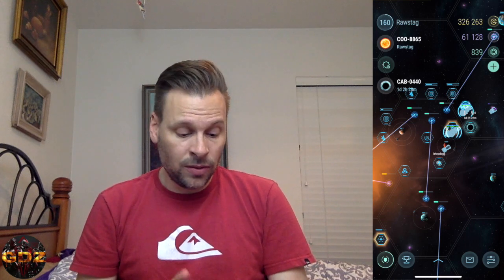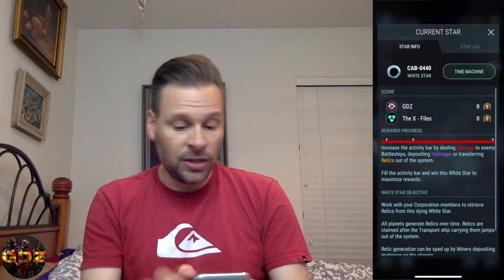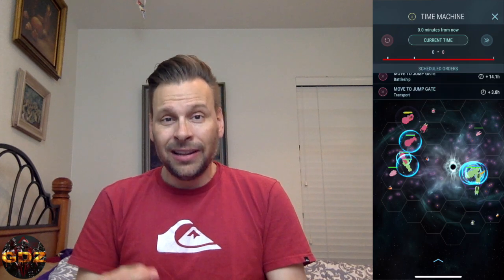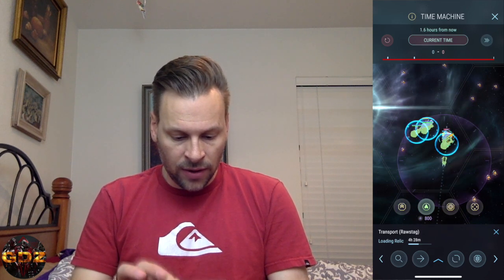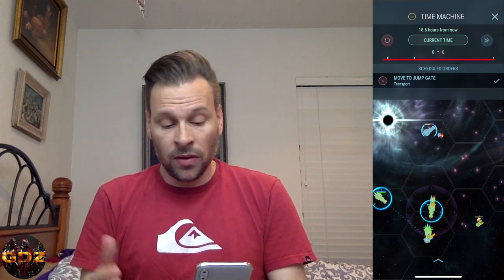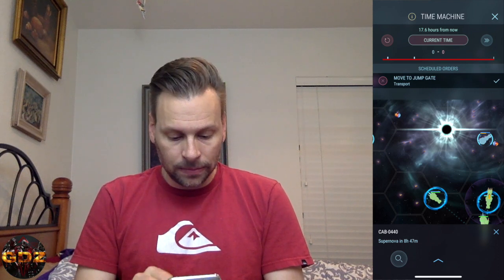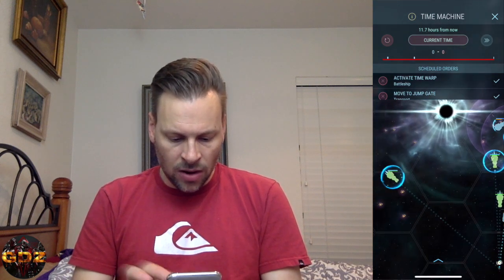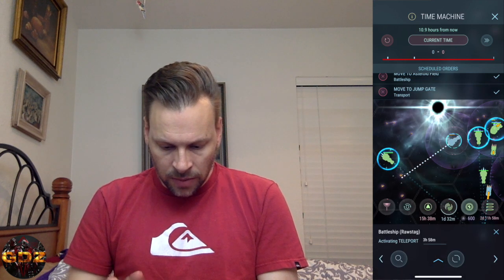Hades Star - How to use Time Machine in a White Star